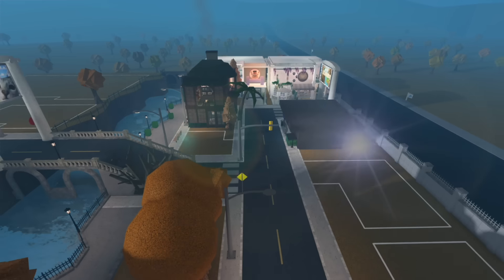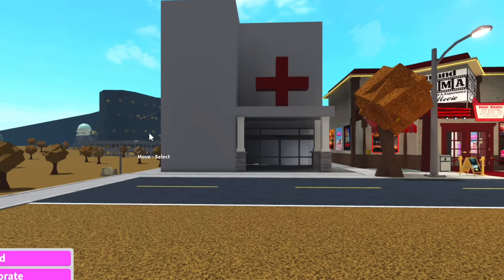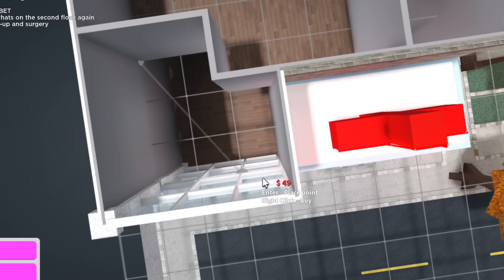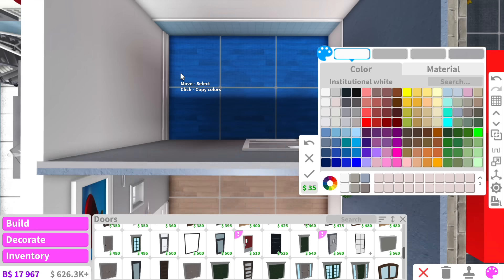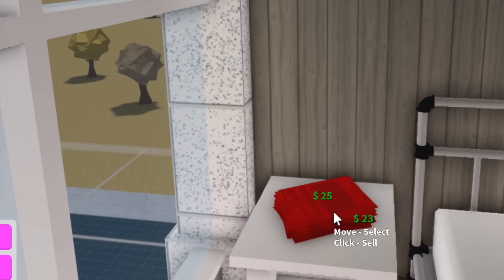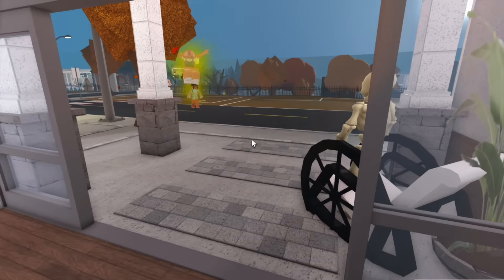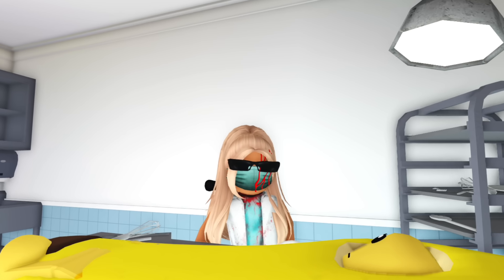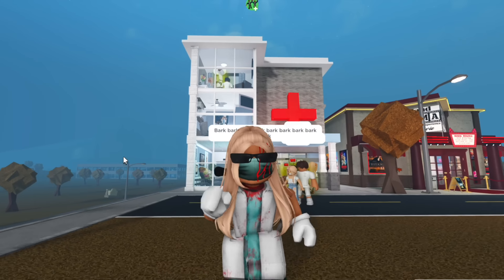BUILDING A HOSPITAL IN MY BLOXBURG TOWN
With halloween around the corner what better way to start episode 6 of the town series by adding a hospital